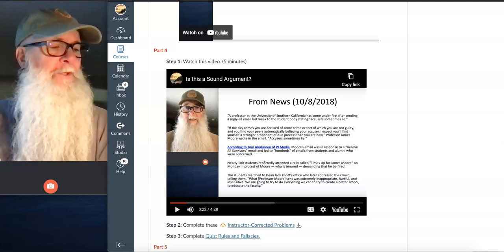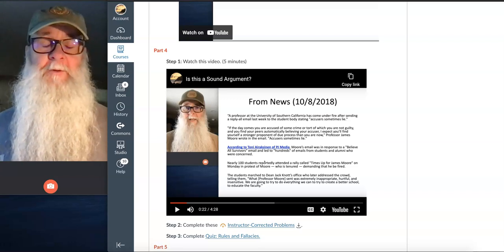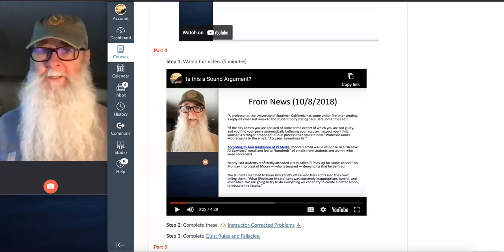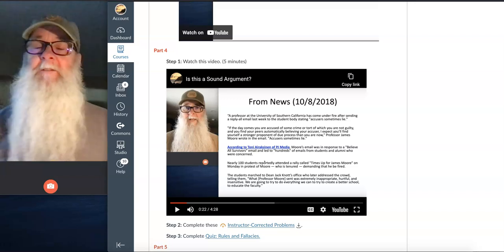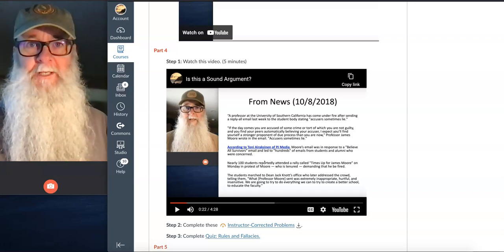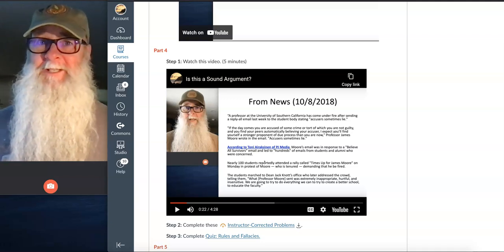PHIL 12 Instructions for the week of October 12 (w8)